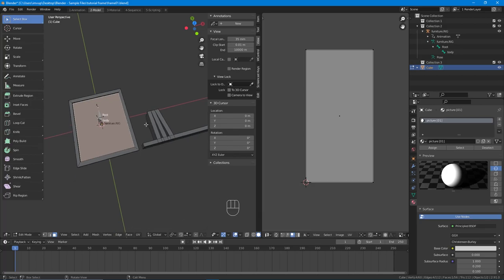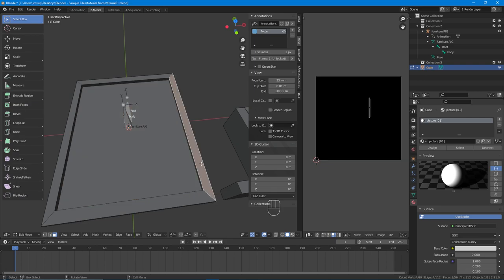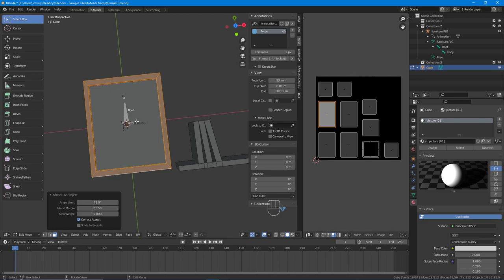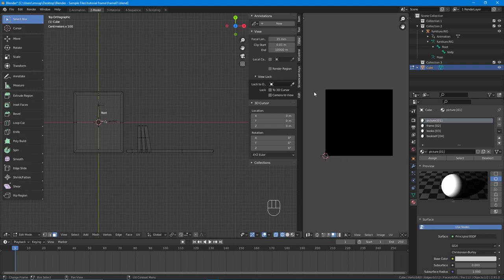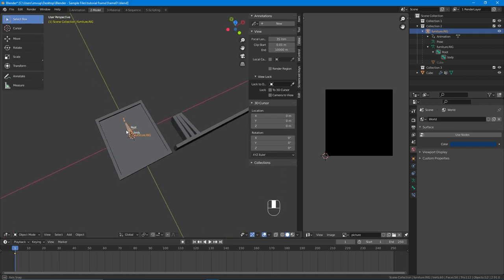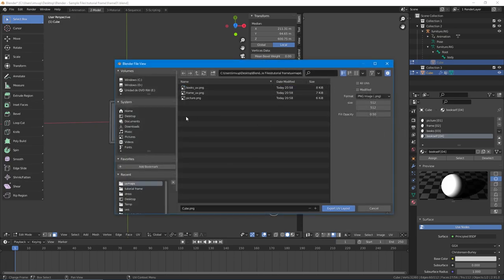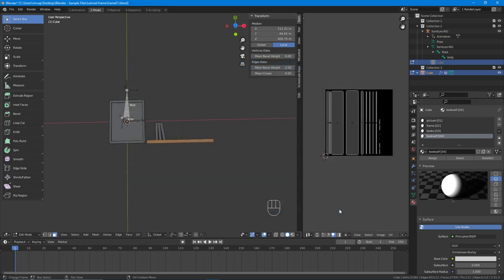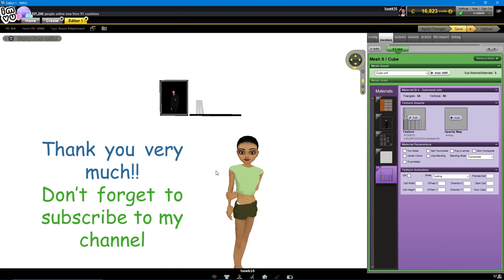Create in Blender for Imvu: Picture frame (pt. 2)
Hi to all the Imvu community, welcome back and here we are with the continuation of our Picture Frame tutorial, we are going to continue with the uv unwrapping, material applications and parenting to upload to imvu.

Here I'm leaving you the Blender Sample Files i'm using on this video

Remember we used the simple blend files from imvu's creator education center webpage. We started this learning process a few months ago so if you would like i recommend to pass again to the 1st video to make a review of our work and basic viewport workflow.

And one last thing, if you have any doubts don't forget to comment or add me on discord or imvu and ask me anything you would like to know or problems you had.

Take care! and enjoy the video.